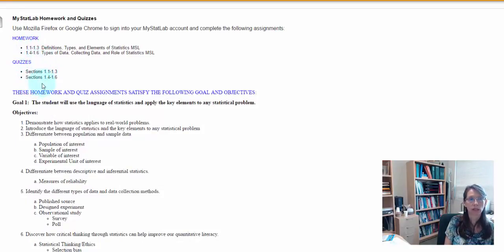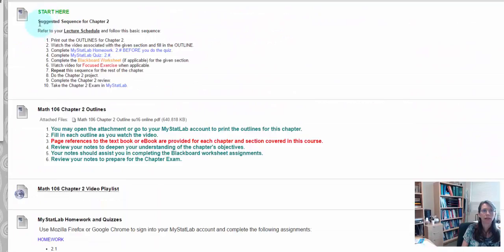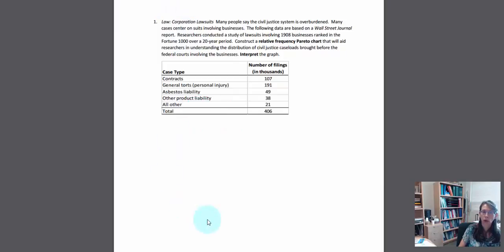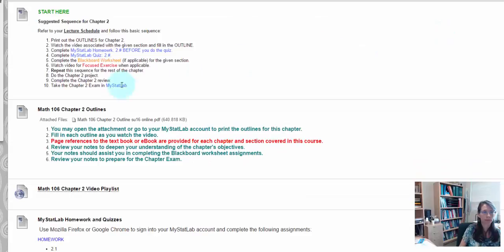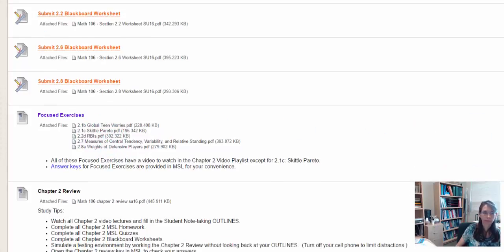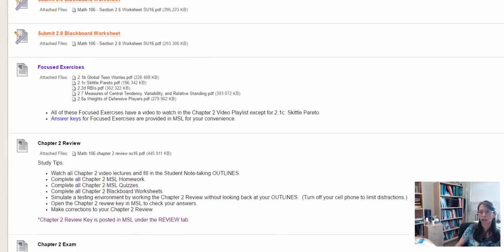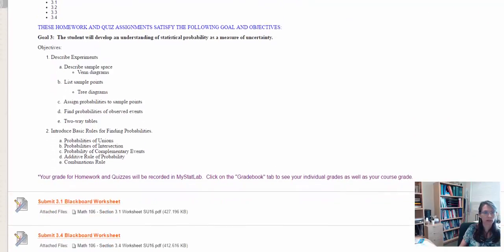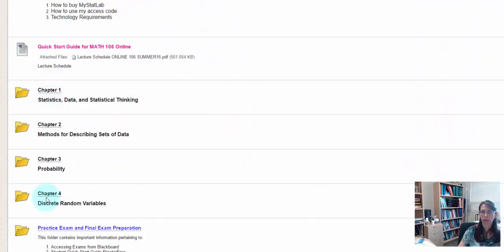Math 106 Submitting Paper Assignments in Bb